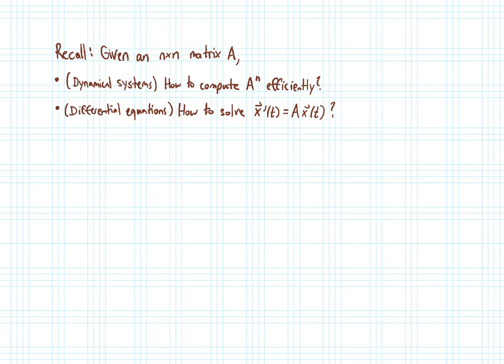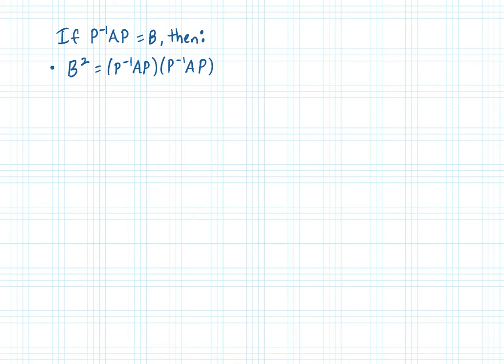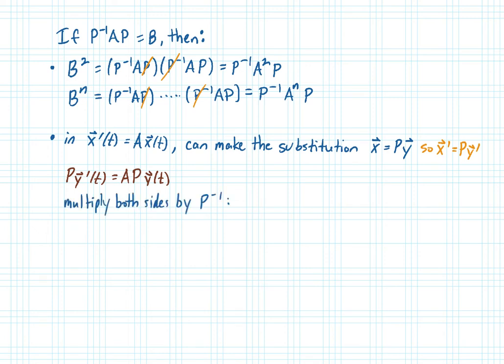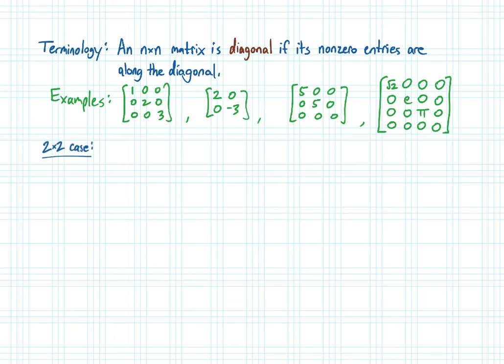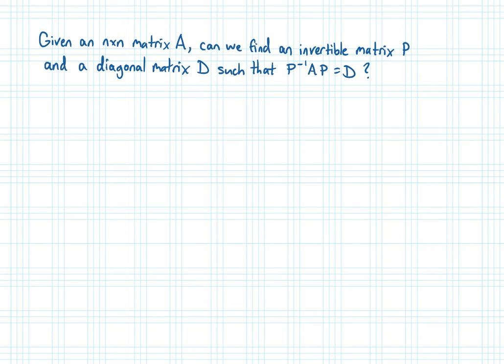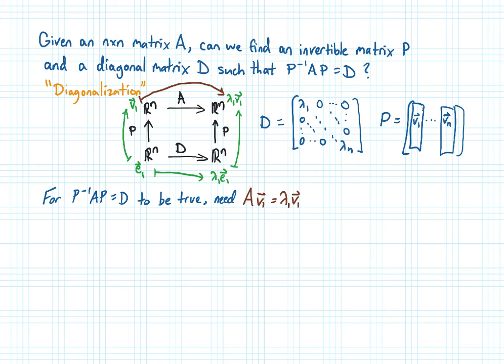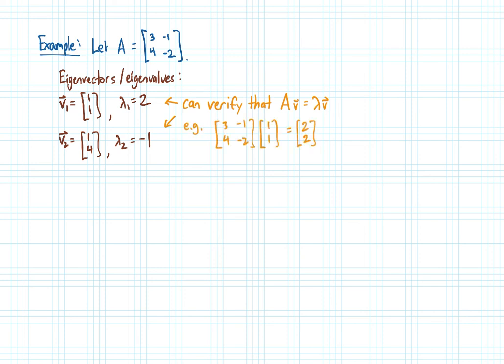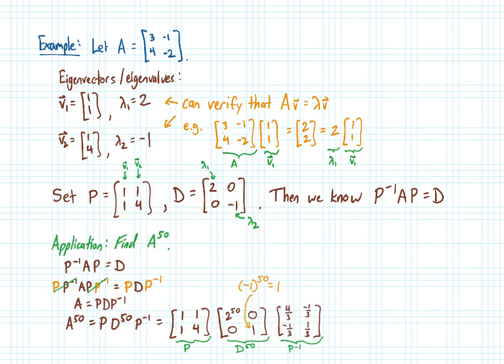Linear Algebra 28 Diagonalization, Eigenvalues, and Eigenvectors